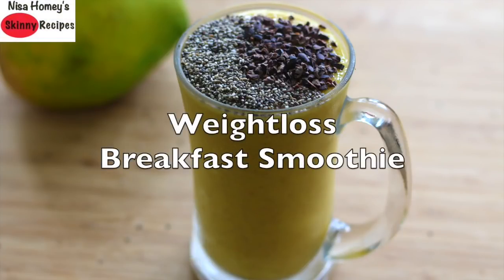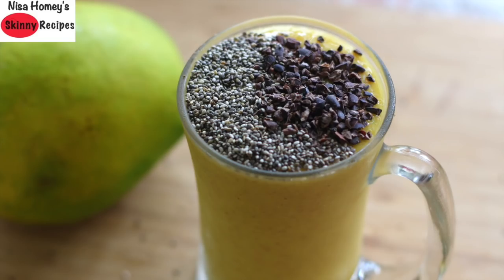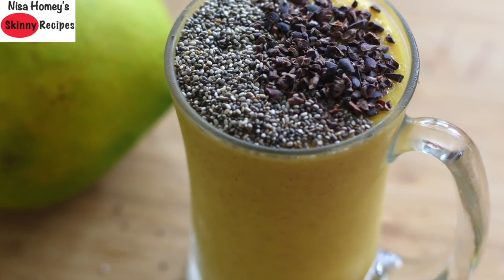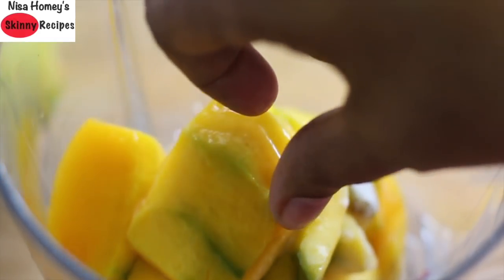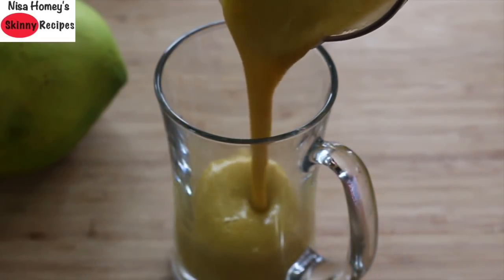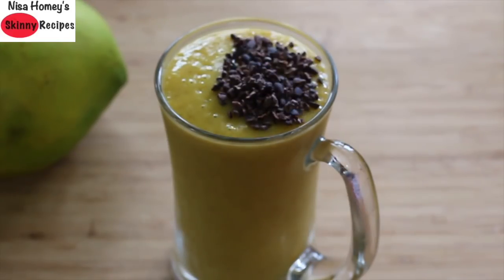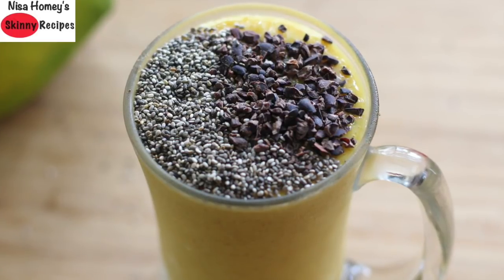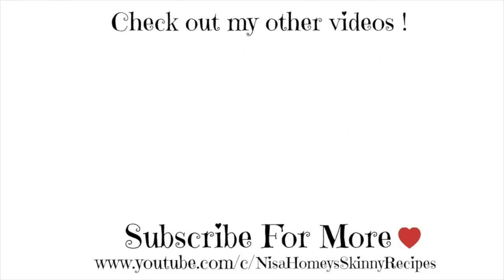How To Lose 1 Kg In 1 Day - Weight Loss Breakfast Smoothie With Chia Seeds & Flaxseeds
quick weight loss with chia seeds and flaxseeds
Cacao nibs
Chia seeds
Hi I am Nisa Homey, Skinny Recipes is my youtube channel where I share healthy recipes for weight loss and weight management with easily available ingredients. The recipes are healthy, easy to make, and nutrient dense.

XoXo
Nisa